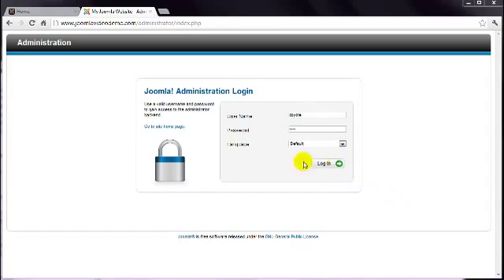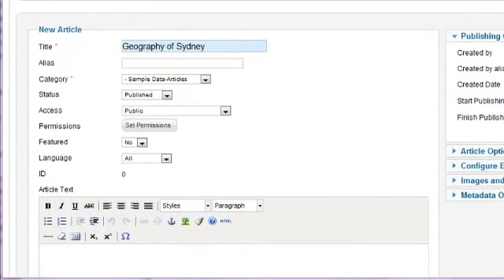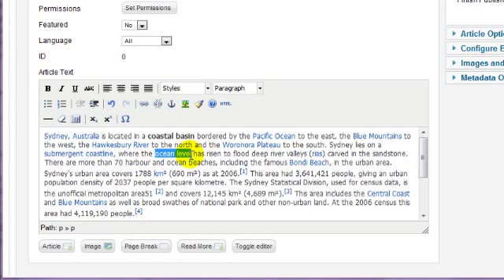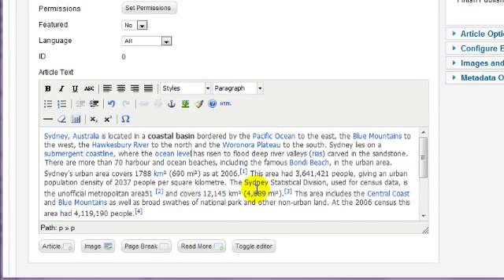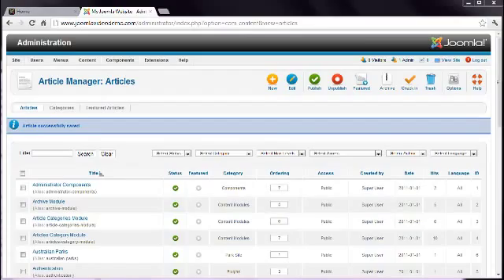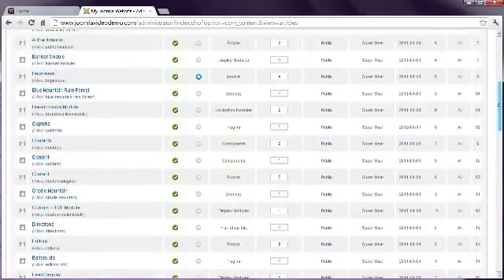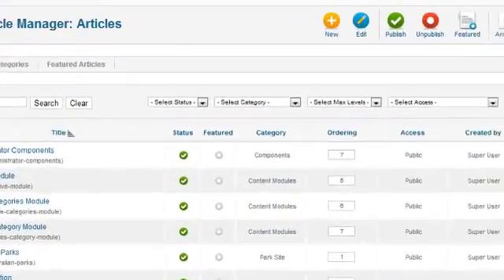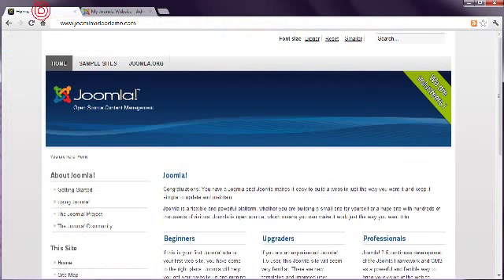Joomla 2.5. Tutorial: Articles